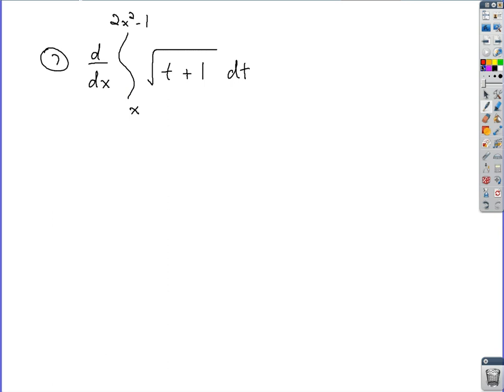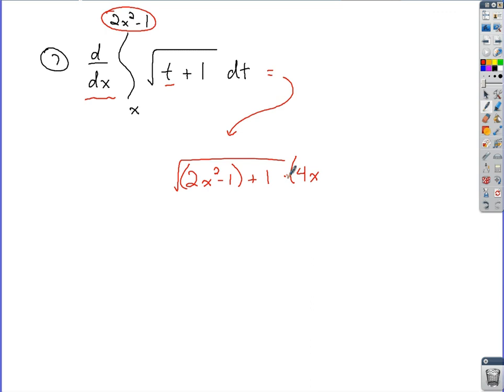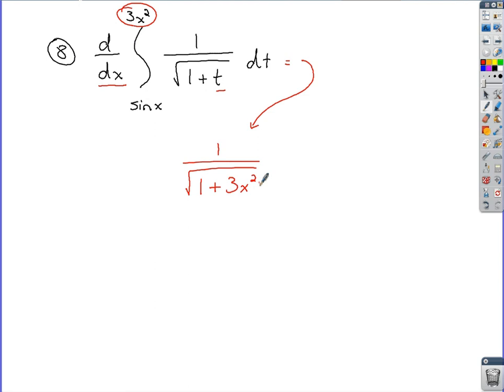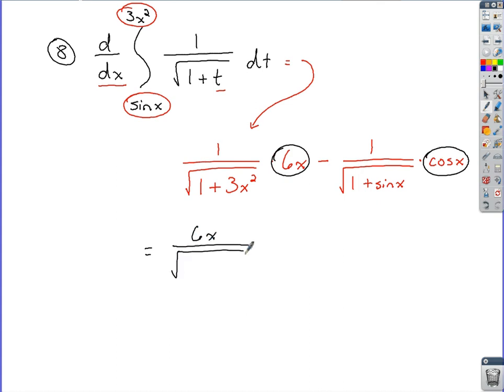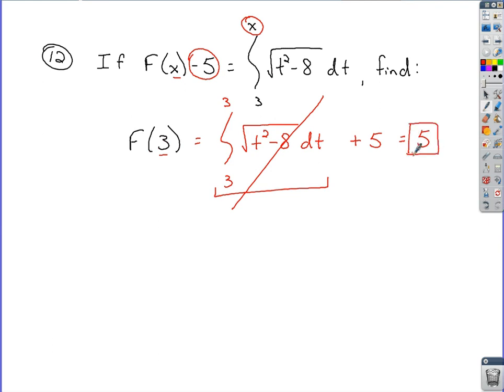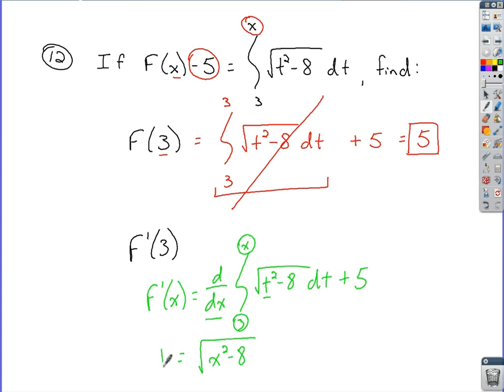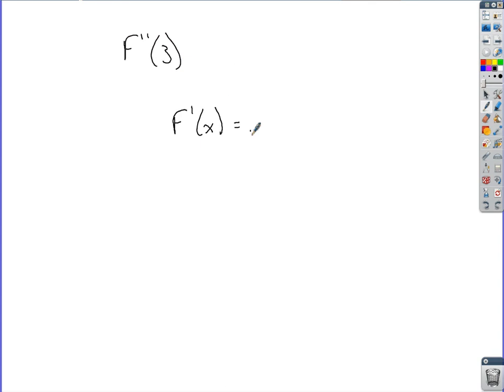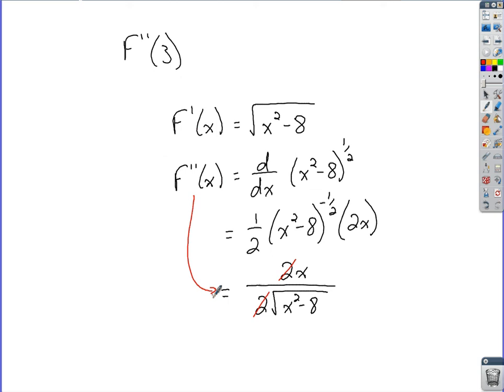Calculus - Review of Second Fundamental Theorem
This lesson demonstrates (reviews) how to apply the Second Fundamental Theorem.